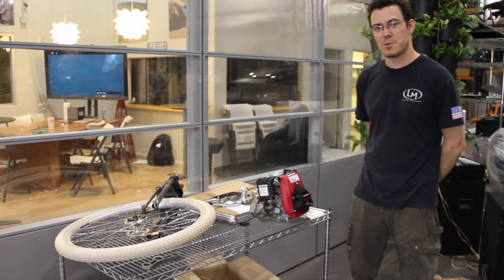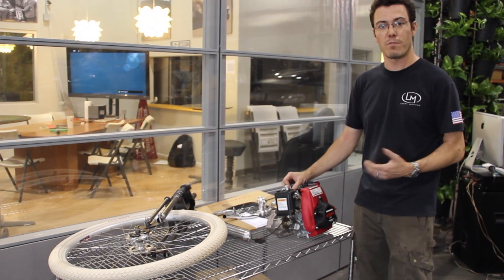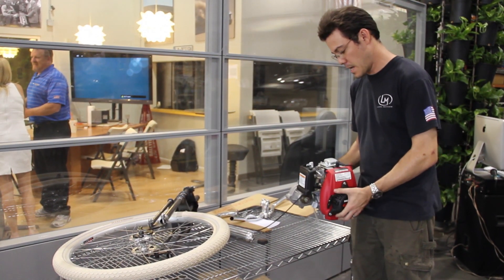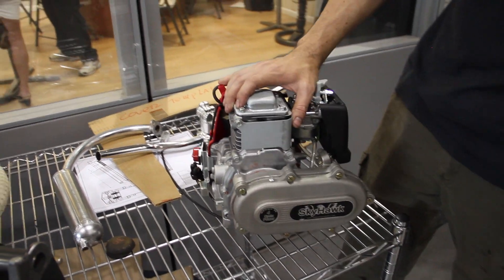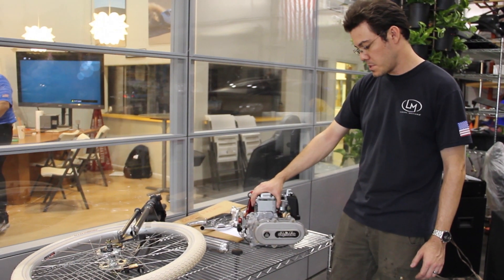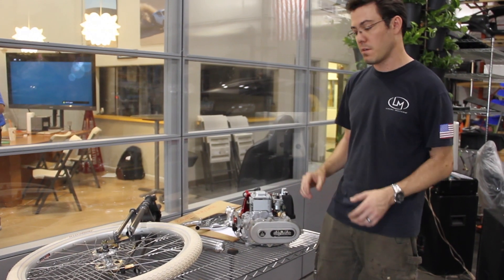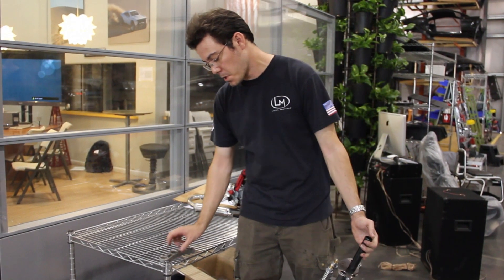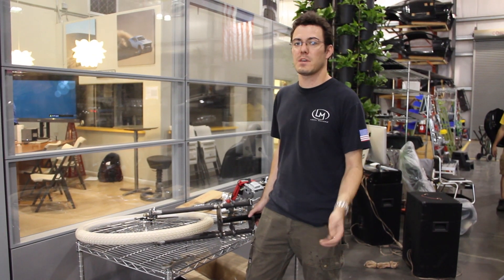Cruiser Update on the Fork & Engine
Community Manager Matt Jackson discusses the latest updates on the LM Cruiser, including the fork and the engine.